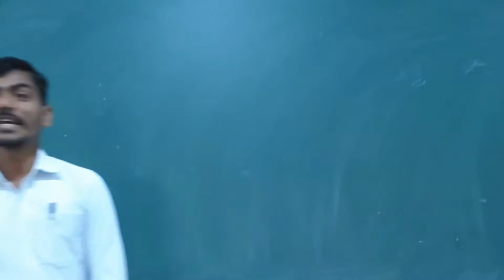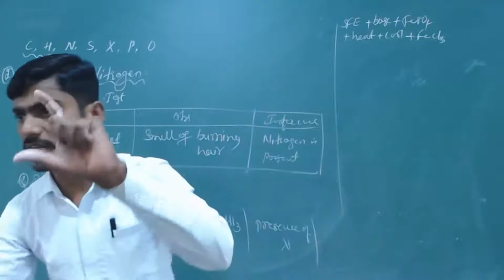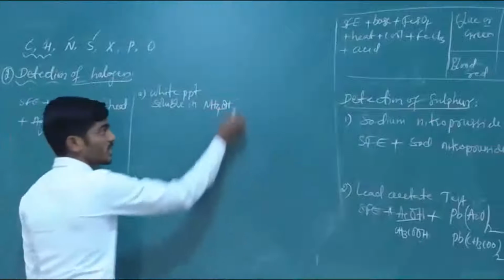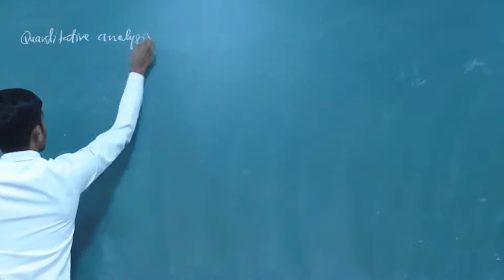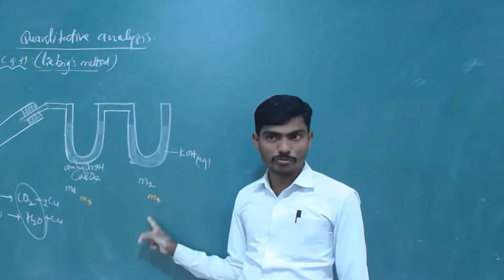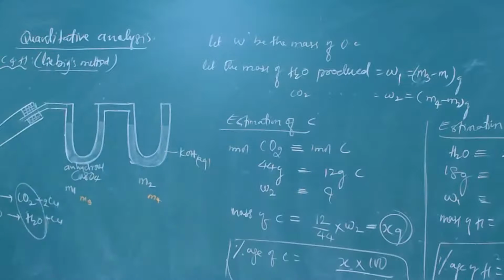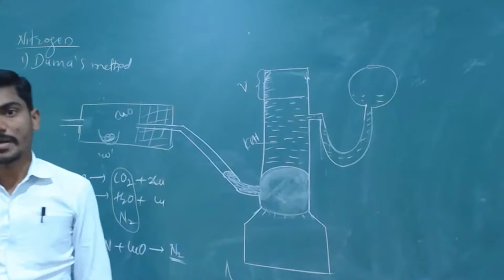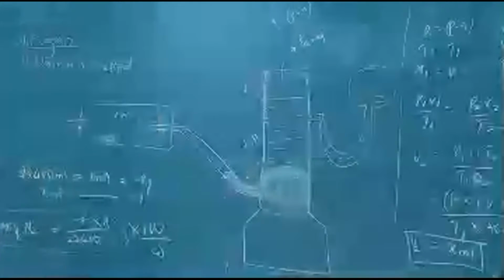APS: Grade-XI: G.O.C : DAY-18: Part-5; (QUALITATIVE ANALYSIS) By - Mr. PRS Sir